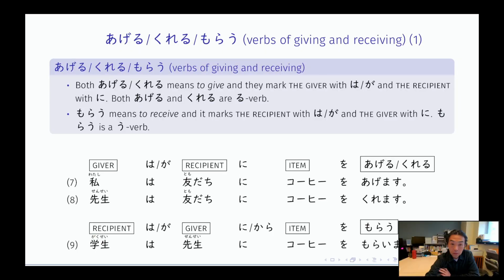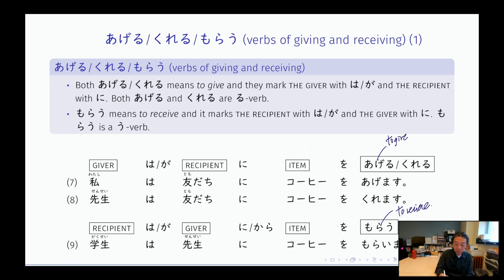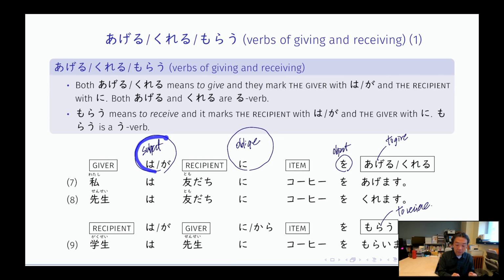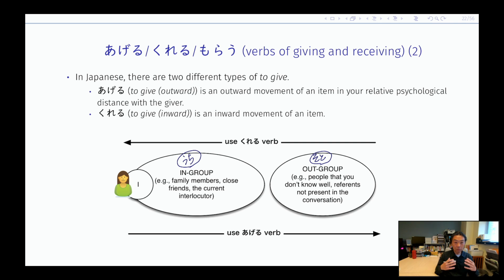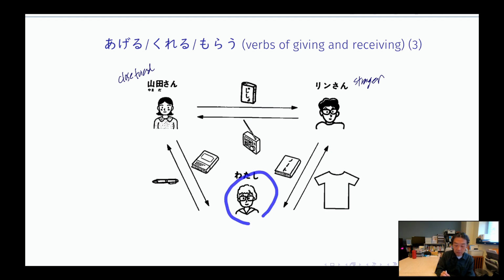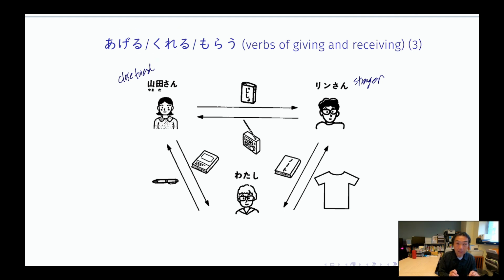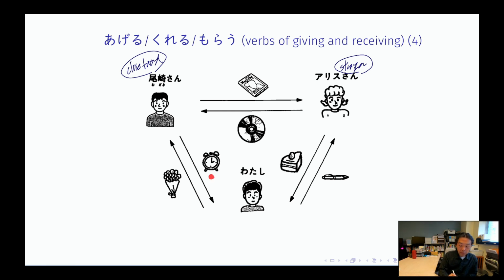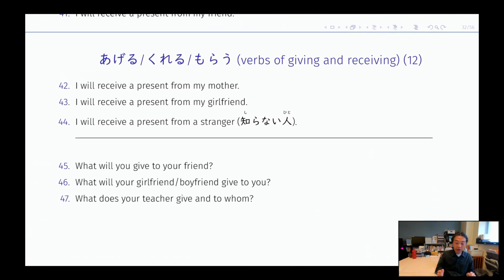ELJ103: Mini-lecture Week08 あげる/くれる/もらう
1. I gave chocolate to my friend.
 2. I gave flowers to my mother.
 3. I gave a thank-you letter to my teacher.
 4. I gave help to my younger sister.
 5. I gave a letter to my grandfather.
 6. My mother gave me a lunch box.
 7. The teacher gave me homework.
 8. My friend gave me a present.
 9. My grandfather gave me sweets.
10. The station attendant gave me a ticket.
11. I received a letter from a friend.
12. I received pocket money from my mother.
13. I received an assignment from the teacher.
14. I received a book from my grandfather.
15. I received a ticket from the station attendant.
16. My mother made a lunch box for me.
17. The teacher gave me homework.
18. My friend bought a present for me.
19. My grandfather wrote a letter to me.
20. The station attendant handed me a ticket.
21. I gave chocolate to my friend.
22. I gave flowers to my mother.
23. I gave a thank-you letter to my teacher.
24. I helped my younger sister.
25. I gave a letter to my grandfather.